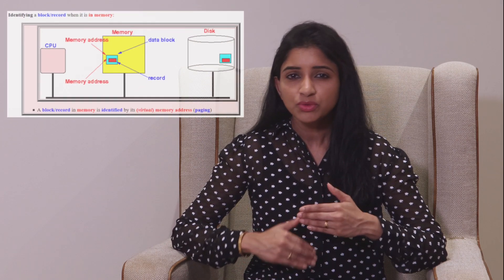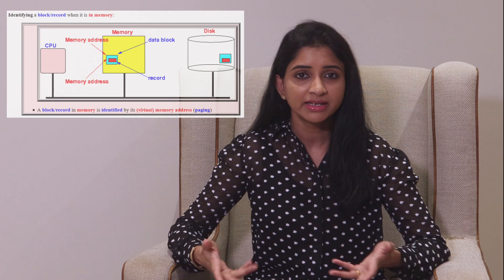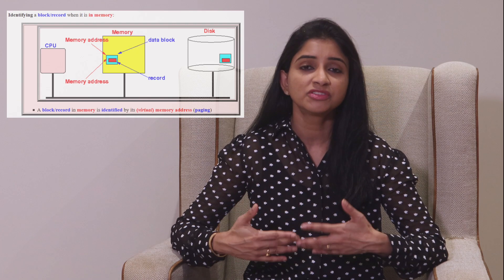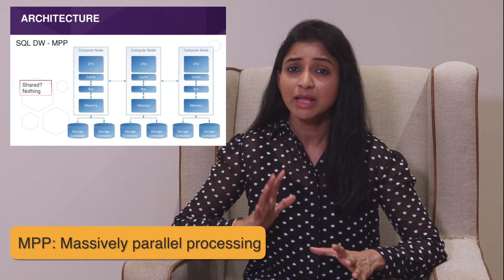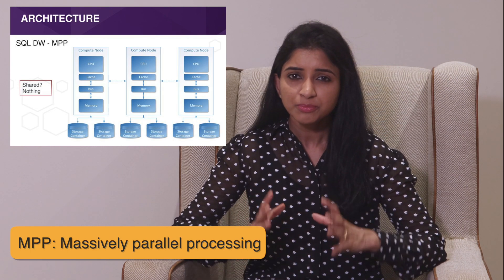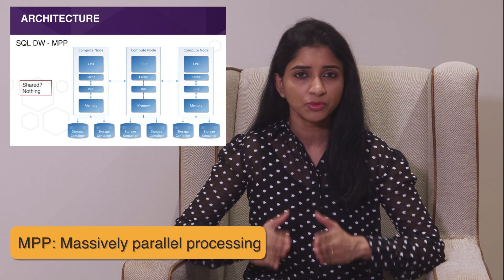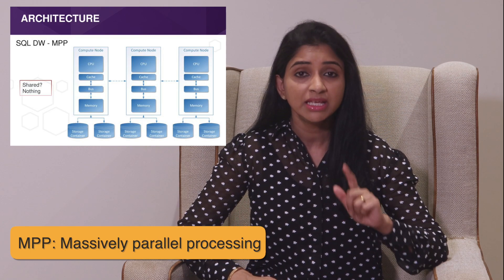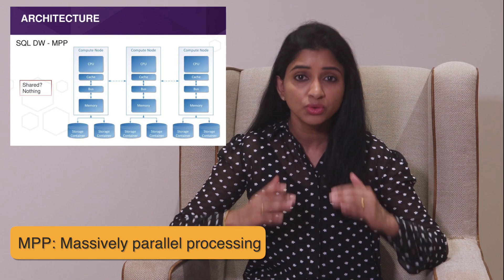Important Database Concepts SMP vs MPP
With the advent of Big Data and Cloud computing processing Petabytes worth of data quickly and efficiently has become very critical. One needs to first understand what these MPP systems are, how they differ from traditional legacy architecture systems such as SMP systems For example: Oracle On-Premise database. In this video I give detailed insights on these basic often overlooked concepts.

This and That with Rachana is a choose your own adventure style YouTube channel that blends the worlds of tech and lifestyle. Click on THIS playlist to go over technical topics like data science,data engineering,python. Click on  THAT playlist for non-technical and fun topics like party games,travel tips. Hosted by me Rachana a principal developer by profession who loves tech,food, travel,beauty,fashion and all things fun.